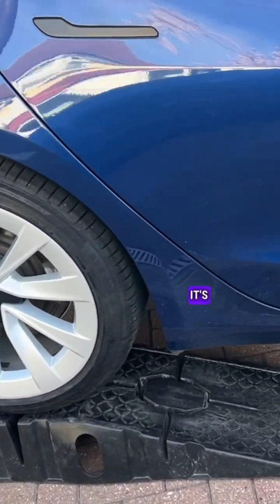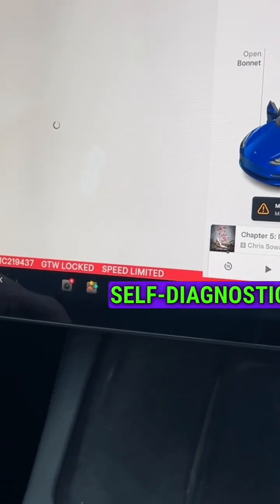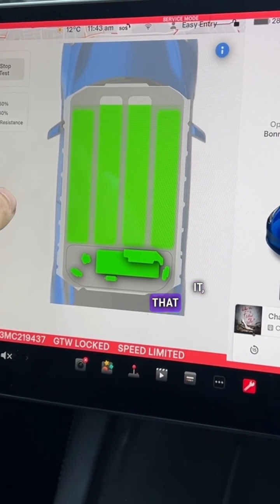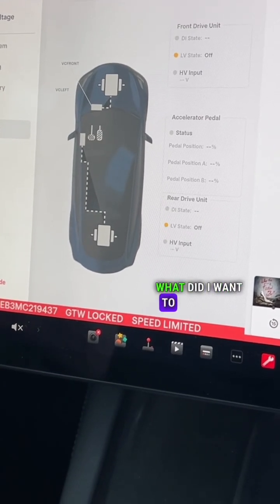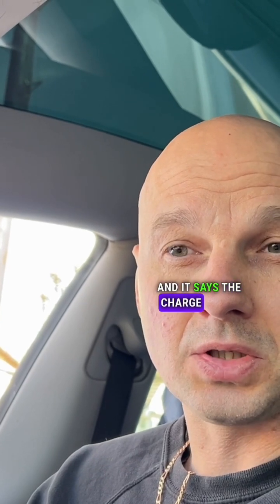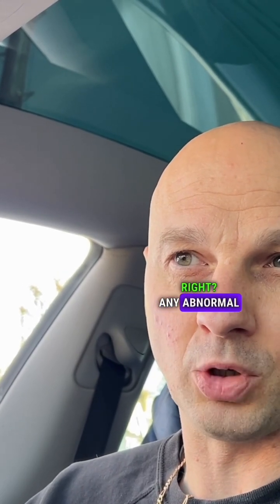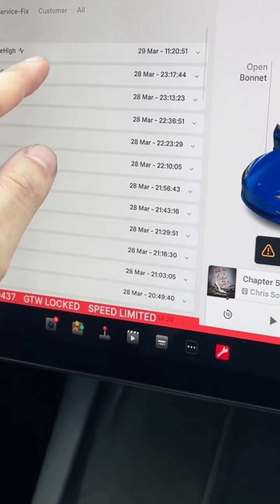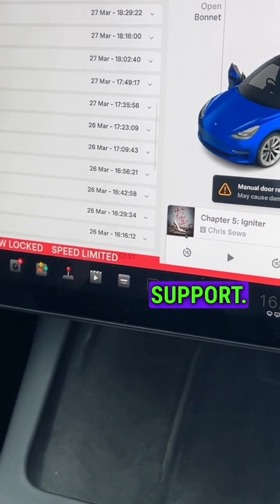What is checked on electric car pre purchase inspection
Lets have a look what is checked on Tesla pre purchase car inspection